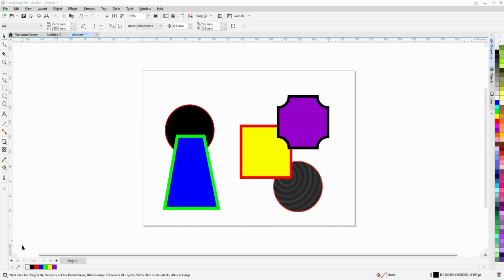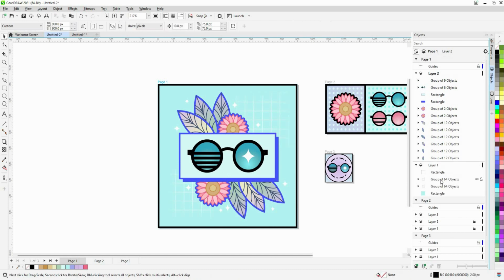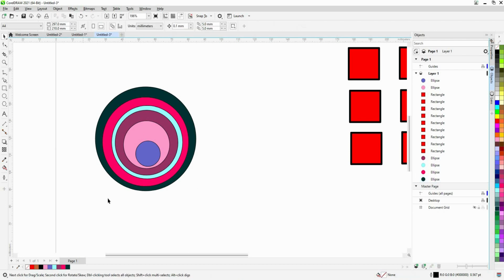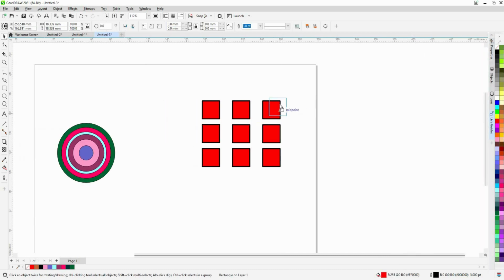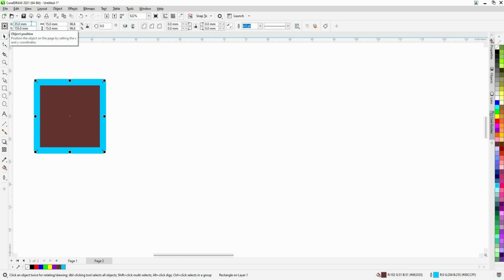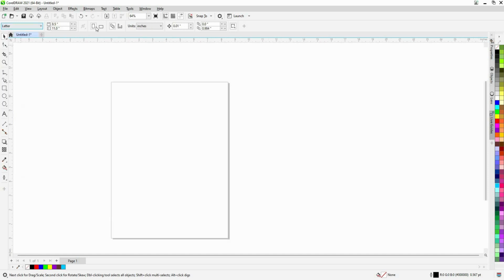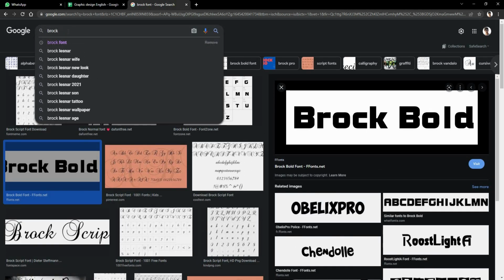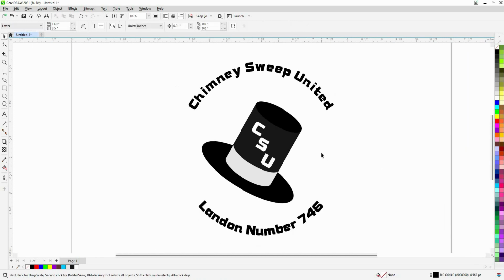Working with Objects in CorelDRAW